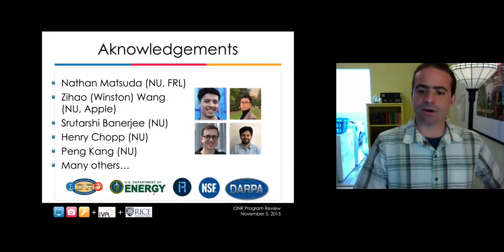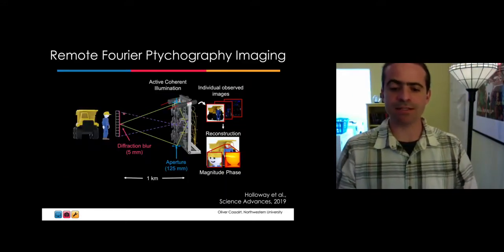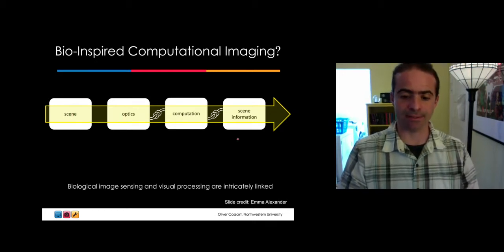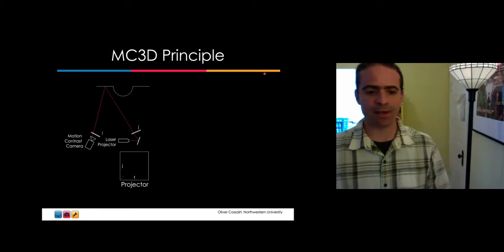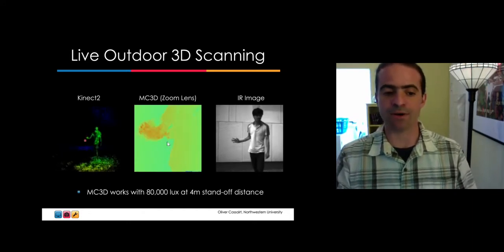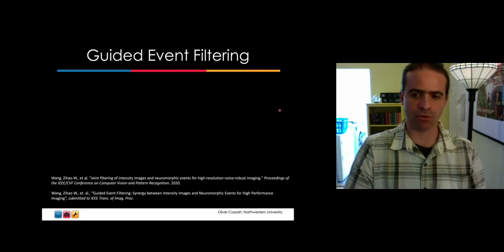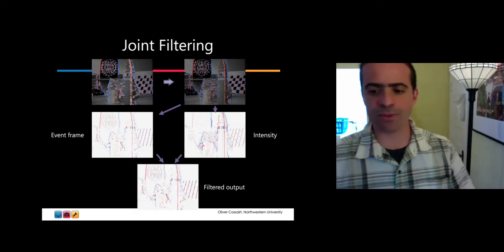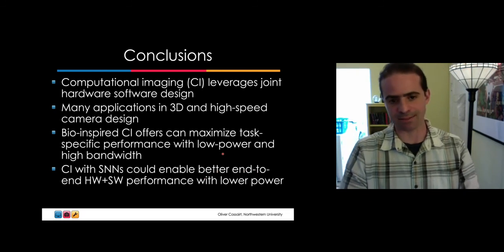Oliver Cossairt. Hardware and Algorithm Co-design with Event Sensors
Prof. Oliver Cossairt (Northwestern Univ., USA)
Hardware and Algorithm Co-design with Event Sensors.

Abstract: In this talk I will provide an overview of our research developing hardware/software co-designs with event sensors, focusing on methods to fuse together information acquired from multiple sensing modalities for task-specific processing such as image reconstruction, object detection, and tracking. I will discuss three main thrusts of research, 1) extracting 3D information from event data using structured light, and inverse rendering, 2), fusing event sensor data together with conventional frame-based camera images, and 3) a feedback-driven, chip-host architecture built for lightweight on-camera processing equipped with novel data compression algorithms for high-bandwidth, task-specific chip/host communication. Finally, I will wrap up by briefly discussing our current work in-progress developing spiking-based neural network (SNN) algorithms to leverage similar co-design principles.

Third International Workshop on Event-based Vision. June 19th, 2021.
Computer Vision and Pattern Recognition Workshops (CVPRW), 2021, Virtual.